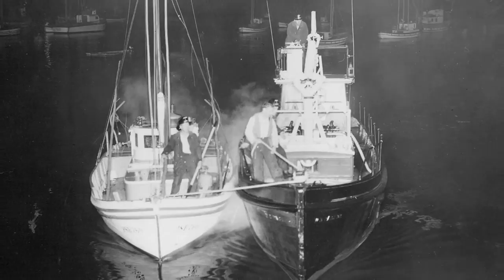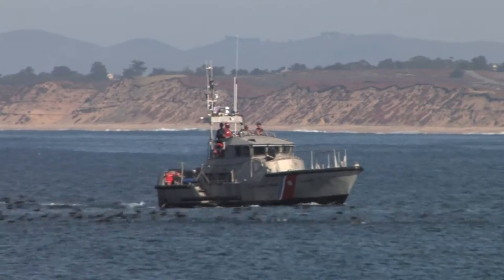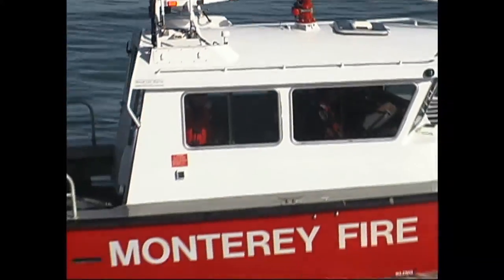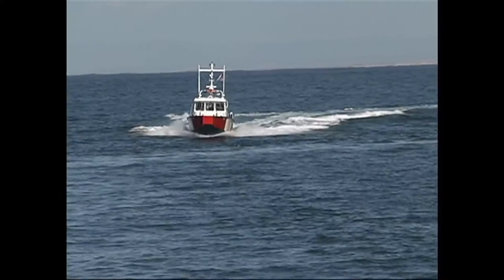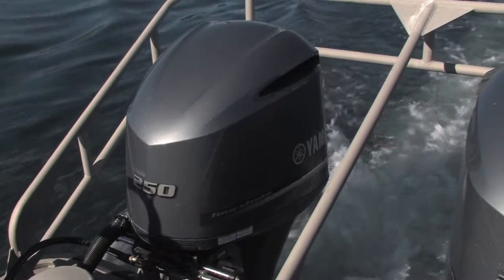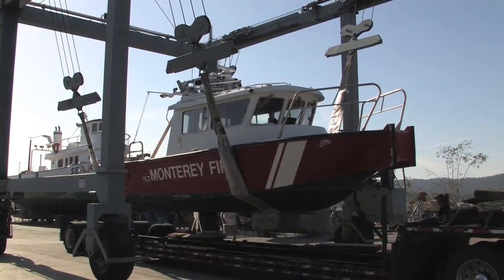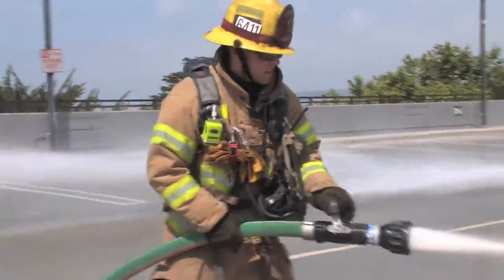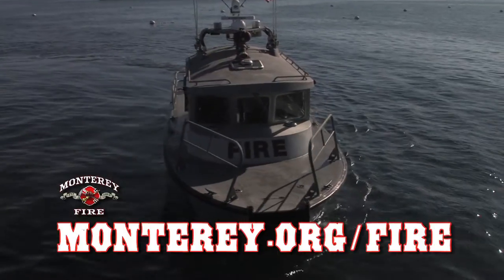Monterey's Fire Boat 6451 "The Pearl"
Learn about the history of Monterey's Fire Boat and marine operation programs. Fire Boat 6451 "The Pearl" has returned to Monterey Bay after restoration work.